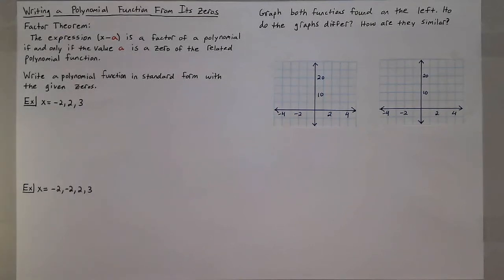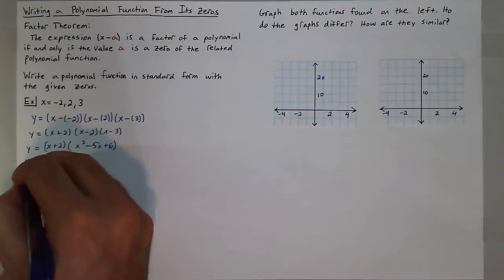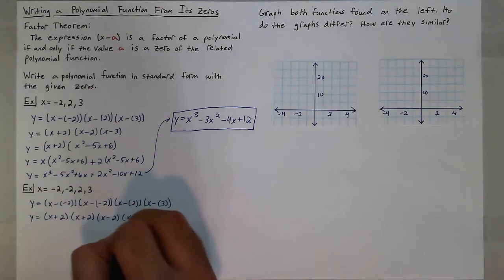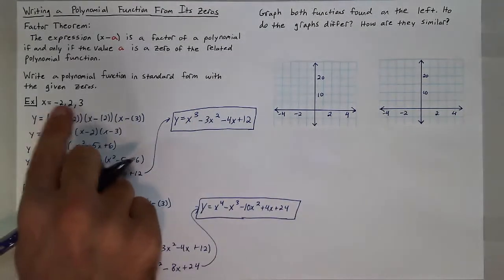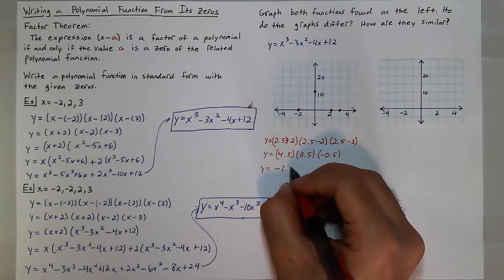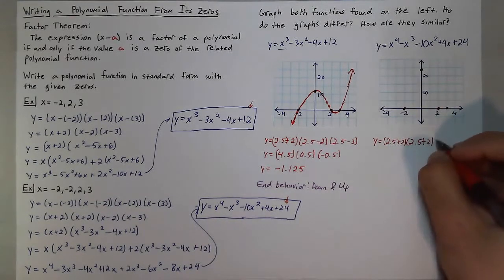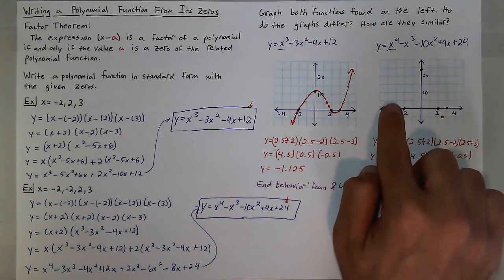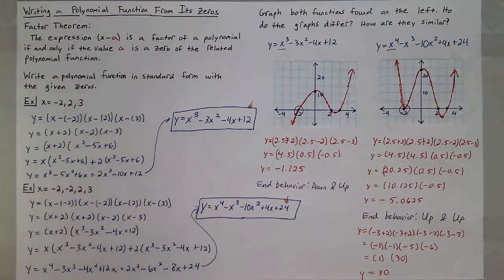Writing a Polynomial Function From Its Zeros [5.2-3]